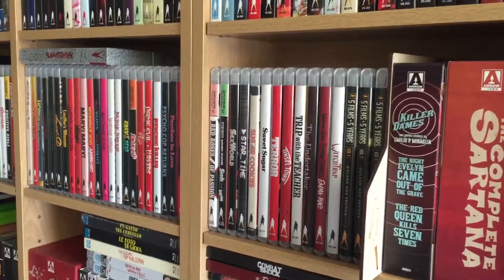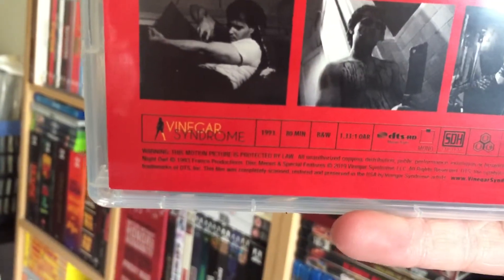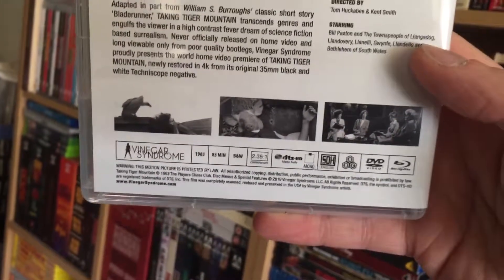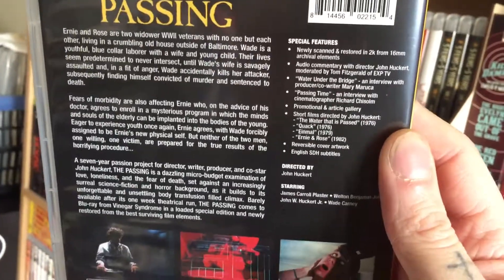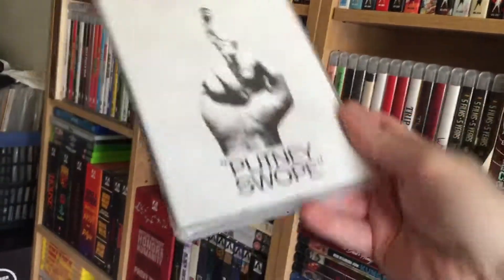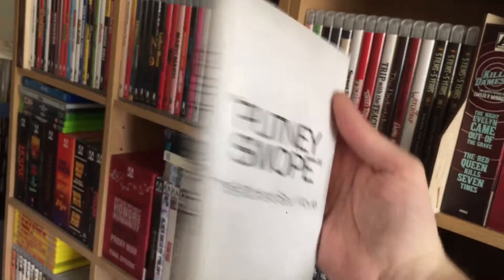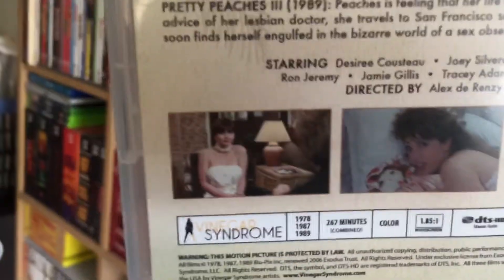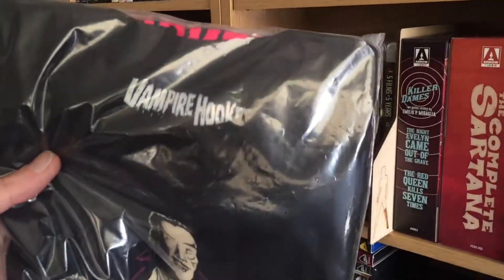Vinegar Syndrome June Package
A nice surprise arrived today from Vinegar Syndrome!!! Let’s check it out!